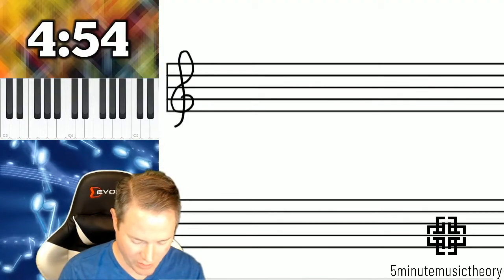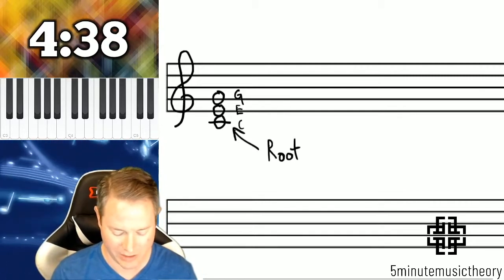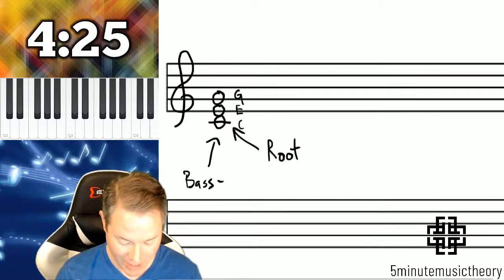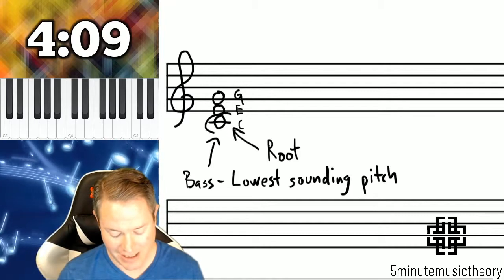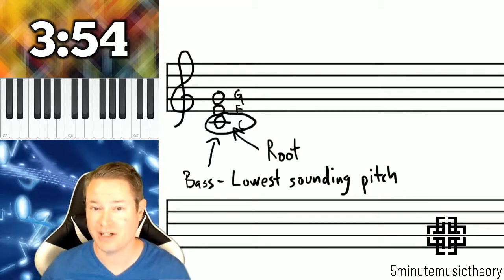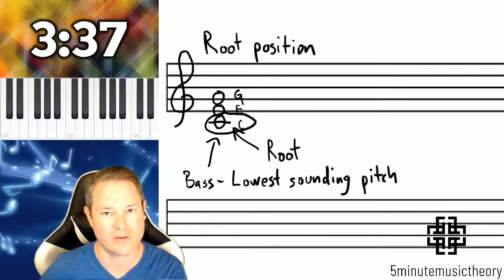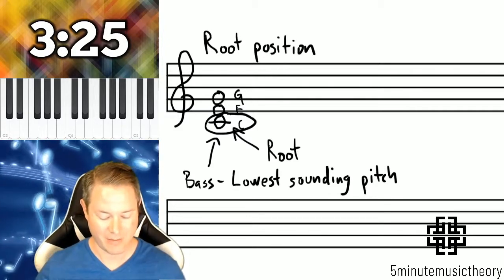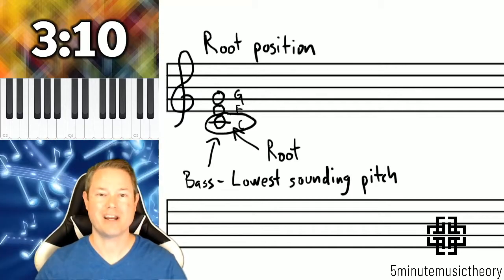52. Root Position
This video covers the concept of root position.